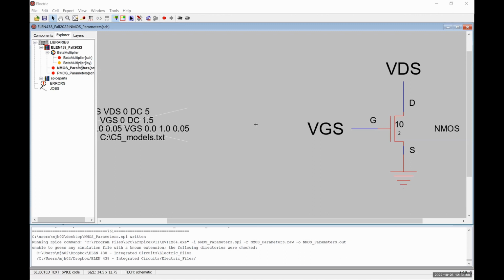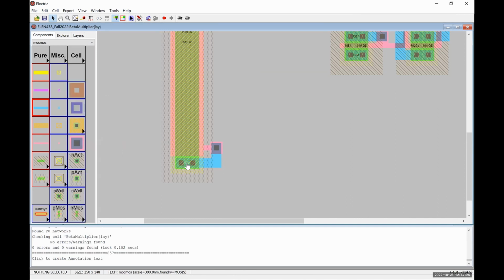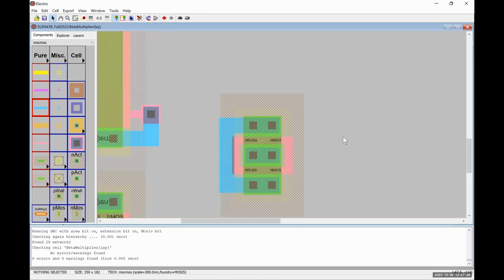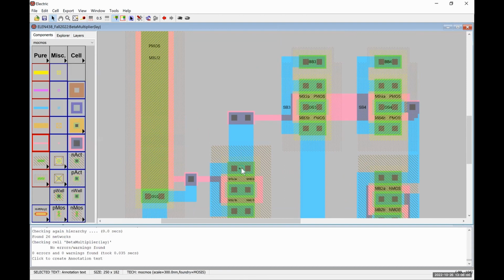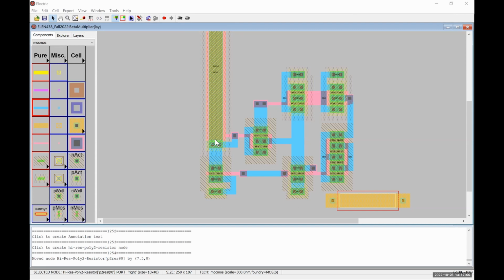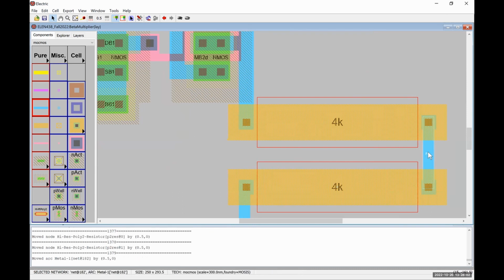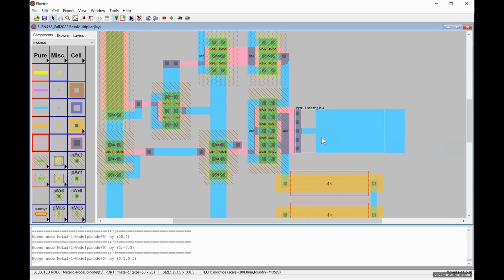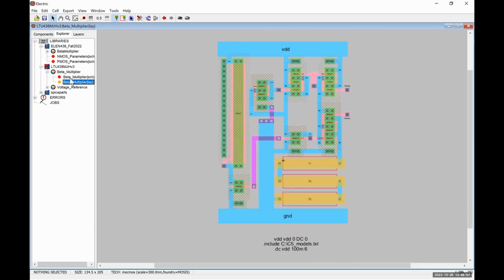ELEN 438 (Fall 2022) - Class Meeting #21 - 10/26/2022